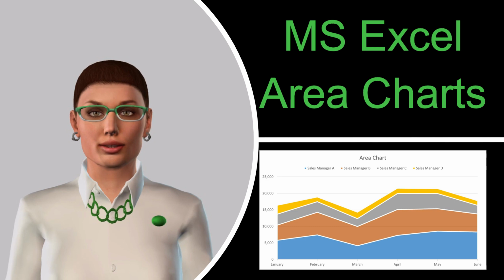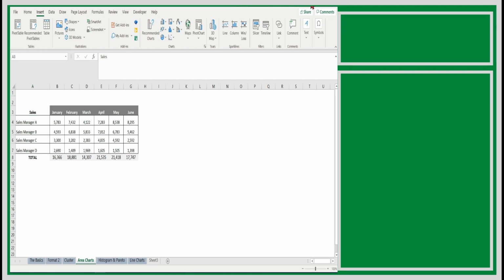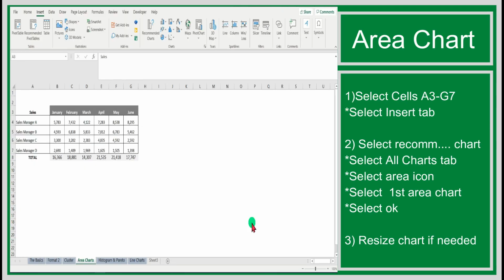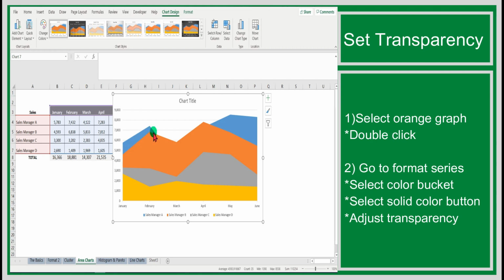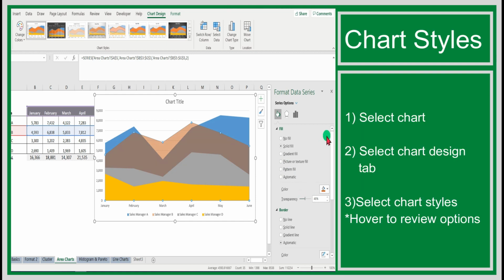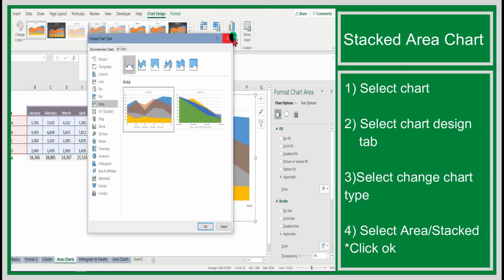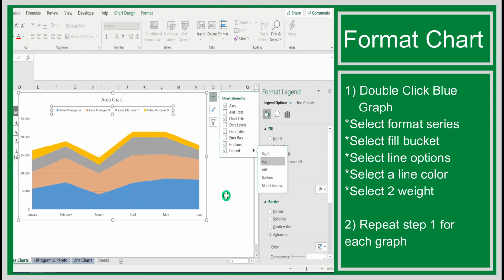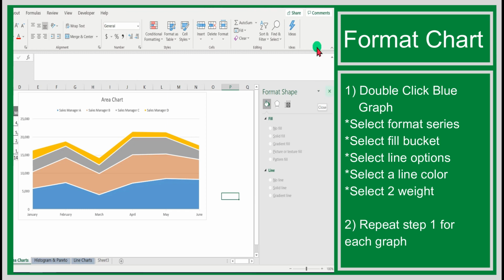My Excel Power: Area Charts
This video will review area charts in MS Excel. An area chart or area graph displays graphically quantitative data. It is based on the line chart. The area between axis and line are commonly emphasized with colors, textures and hatchings.

Section Eleven - Excel Charts
*Complete as part of section eleven and be sure to checkout the section reference guide.

Section Eleven Playlist includes
1. My Excel Power: Intro Excel Charts
2. My Excel Power: Insert a Chart & Review Chart Elements
3. My Excel Power: Chart Formatting Options
4. My Excel Power: Update/Change a Existing Chart
5. My Excel Power: Bar and Column Charts
6. My Excel Power: Line Charts
7. My Excel Power: Area Charts
8. My Excel Power: Histogram and Pareto Charts
9. My Excel Power: Pie and Donut Charts